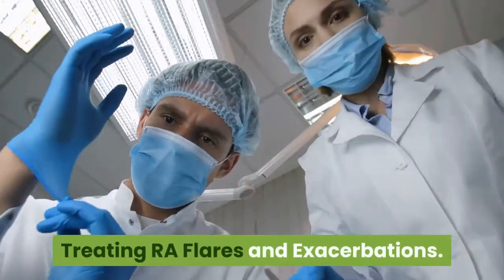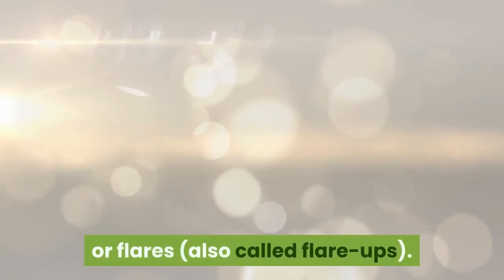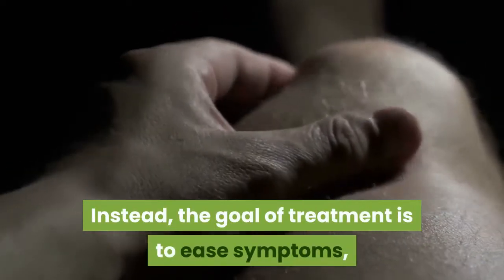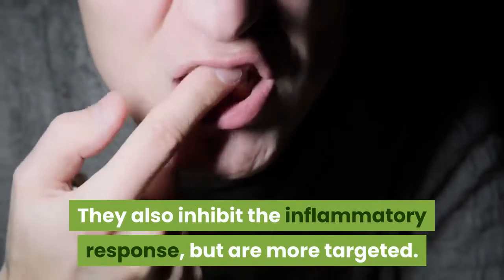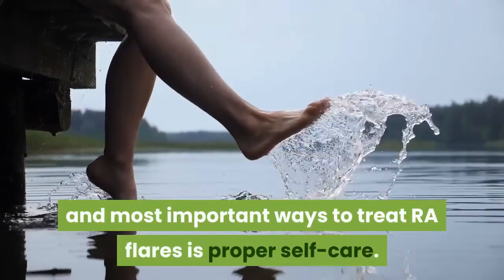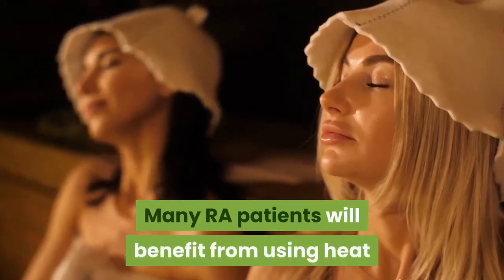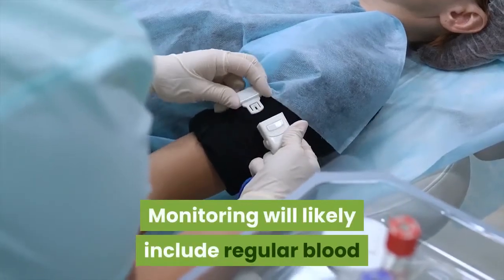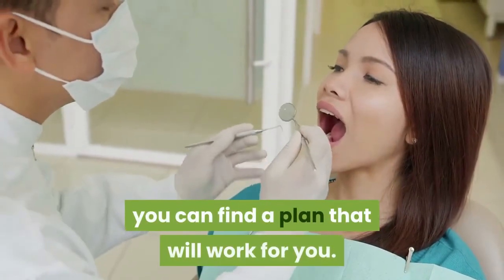Treating Rheumatoid arthritis (RA) Flares and Exacerbations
Rheumatoid arthritis (RA), the second most common form of arthritis, is a chronic inflammatory disease. RA causes the body’s immune system to mistakenly attack its own tissues and joints. Symptoms of RA include swelling, redness, stiffness, and possibly erosion and deformity in the affected joints.

For some people, RA is a cyclical disease: symptoms can disappear for several weeks, months, or even years. Then the disease will flare and cause symptoms again. Learn techniques and strategies for coping with RA flares.